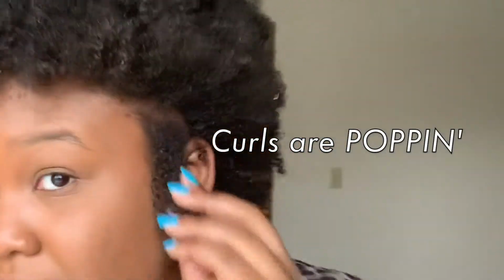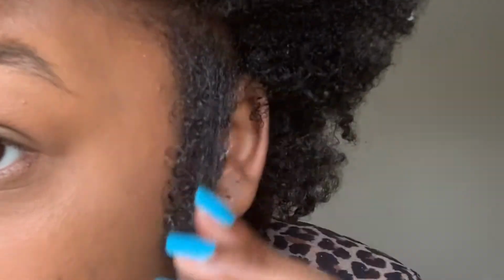SheaMoisture SugarCane Silicone Leave-In Treatment REVIEW + DEMO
Hey loves! Here's something new: A natural hair product demo for your guys featuring the sugar cane extract siliconefree leavein treatment from sheamoisture! Does your hair agree with this product?. It is important to just LISTEN to your hair! I hope that you enjoyed this video and that it added value to your life. Make sure to thumbs up this video if you want more videos like these!

🎥 H O W  I  F I L M  ▼
Camera ► IPhone XS
Software ► IMovie

Meaning if you purchase (with my link or code)  I will receive around 10-20 percent of your purchase. No there is no additional cost to you but it helps me out. It lets the company know that I recommended you - If you do purchase through this link,  you are a true NaturallyZandra supporter and I am truly grateful for your support!

Want to be my friend??? I'll be waiting for you! ;)

Thanks for continuing to support me and grow with ya gurll!!! I appreciate every single person who supports me and my channel! XOXO